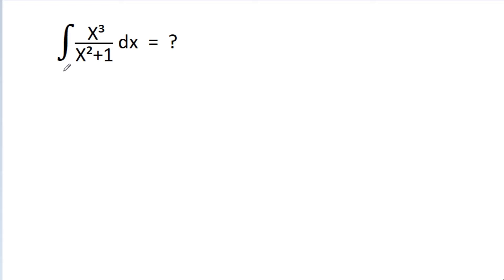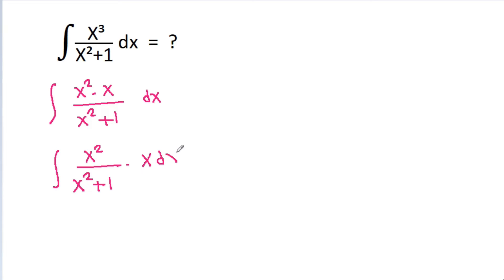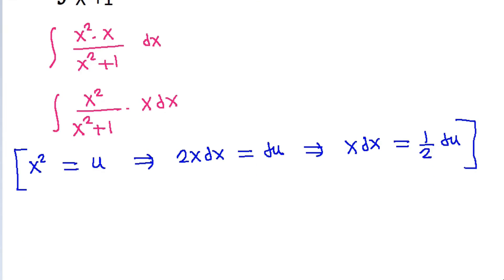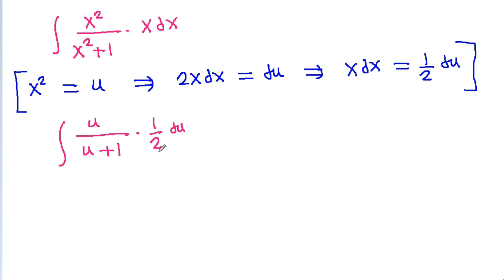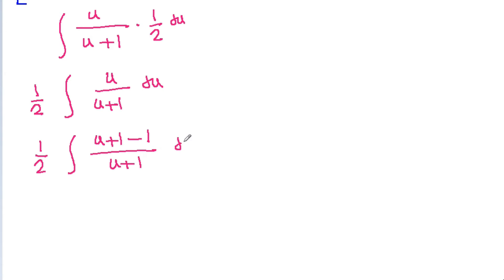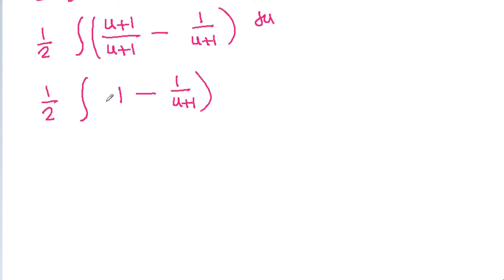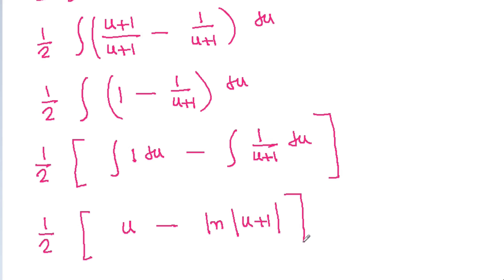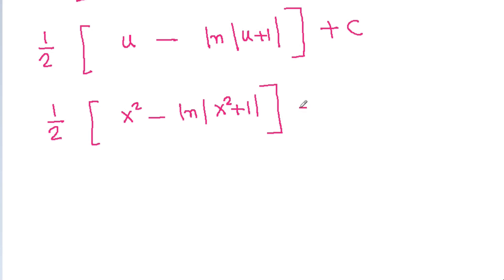Integral of X^3/(X^2+1) | Indefinite Integral | Definite Integral | Integral Problems | Integration